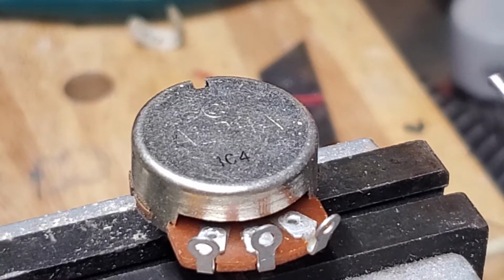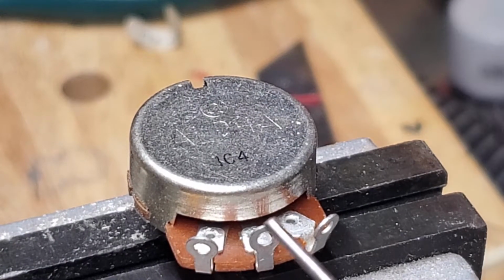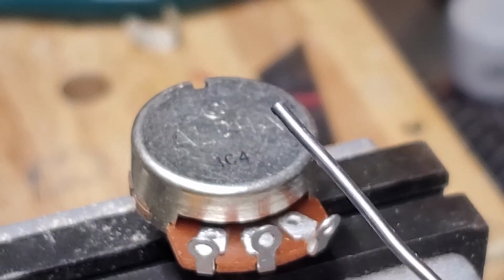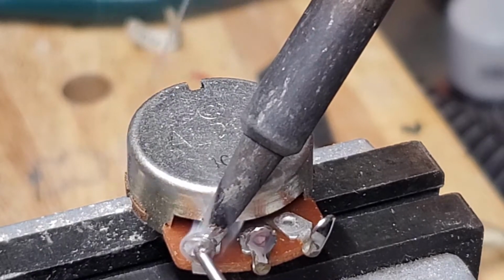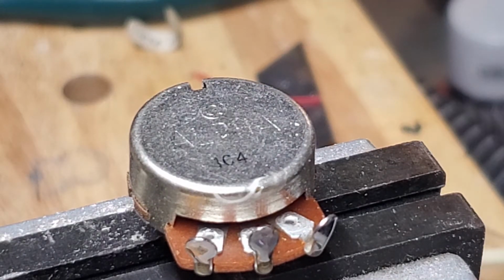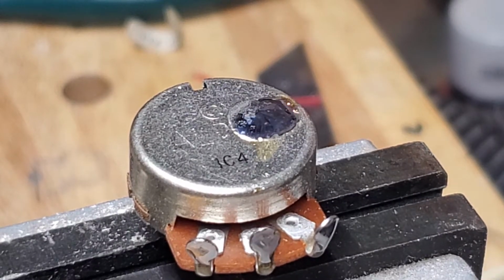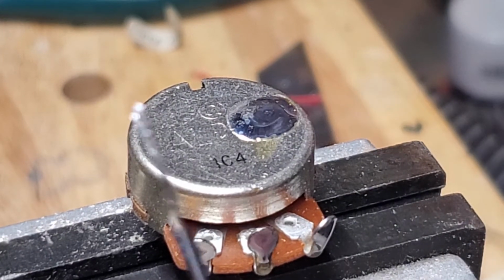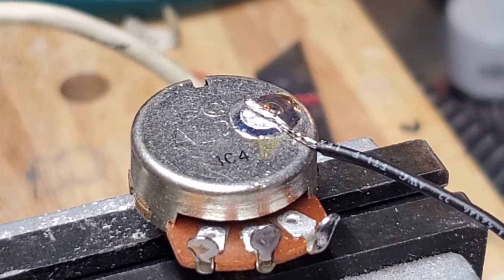How to solder a guitar potentiometer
Showing the technique I use to solder a guitar pot without damaging it.